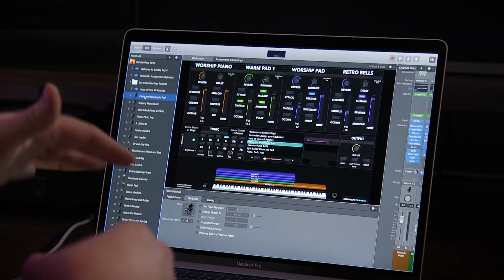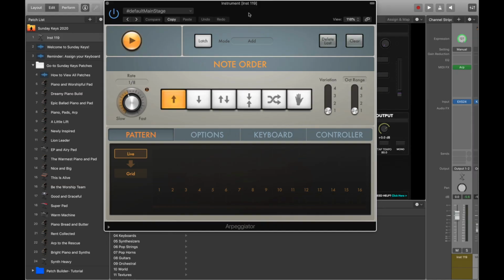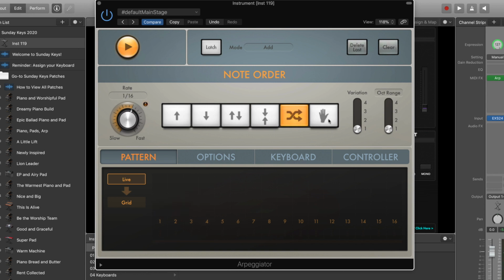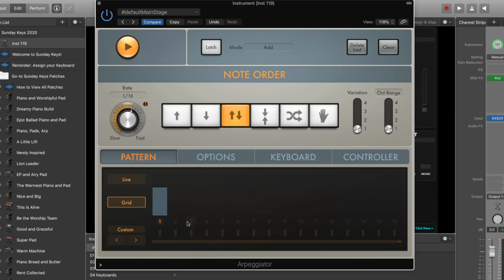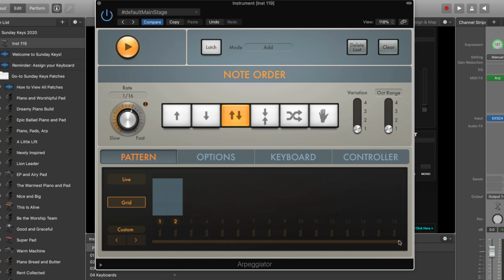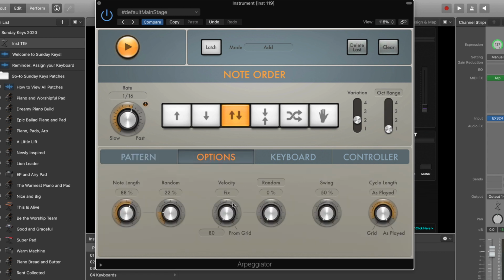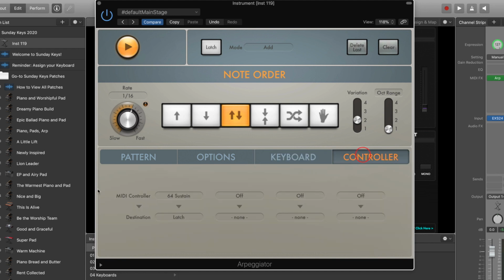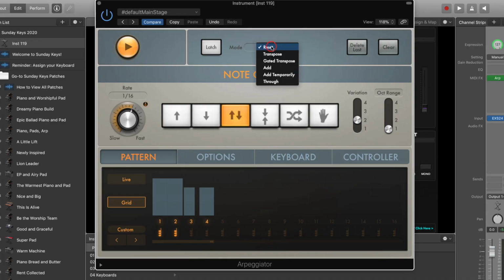Arpeggiator MIDI FX Tutorial for MainStage and Logic Pro X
The MainStage Arpeggiator is an amazing plugin, and I'm excited to show you how to really quickly create awesome arp sounds of your own.

When you first dive in, the Arp plugin can be pretty confusing, so make sure to watch this video through to the end and you'll learn all you need to know.

Video Gear